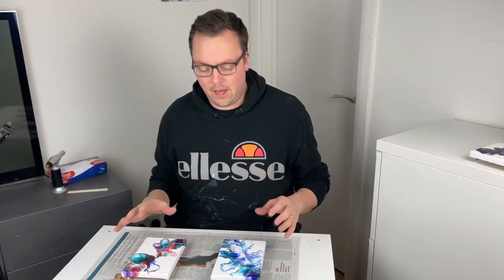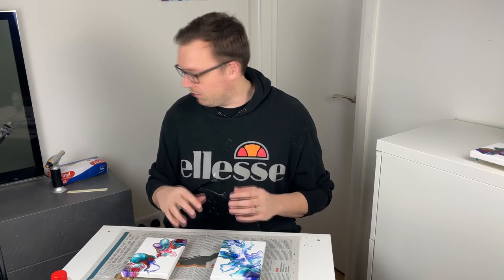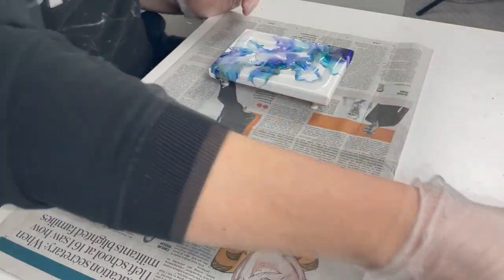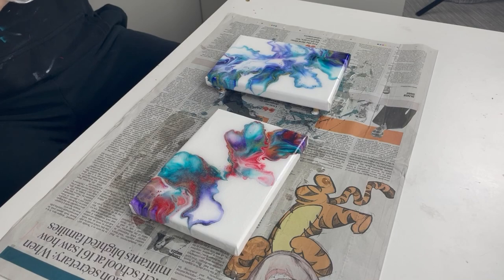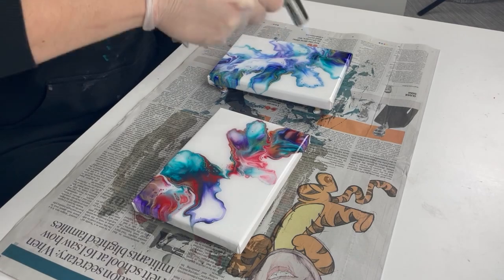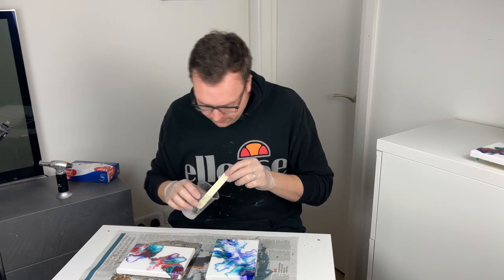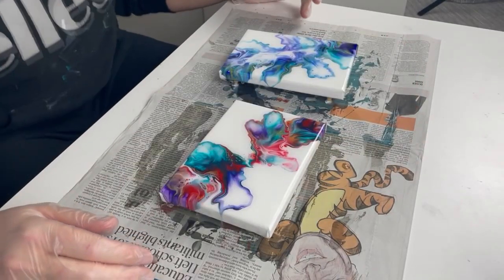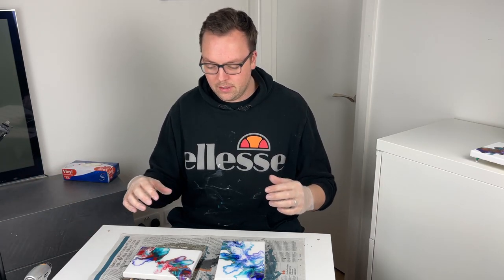#6 Acrylic Pour Painting - Applying Master Cast resin for that perfect finish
This is my second ever attempt with resin to finish my art. The first attempt left me with a quality finish to the edges and sides that i just wasnt happy with and has put me off using it since. With these smaller canvases (5"x7") i thought id give it a try again, with a product recommended by other YouTubers. I am very very happy with the result and will presenting my neice with her completed art this weekend! I will create another (shorter) video in the near future finishing a largey piece of my art with resin.

I am still learning with paint pouring and use resin, so if you have any suggestions or ideas please feel free to leave a comment and i will get back to you.